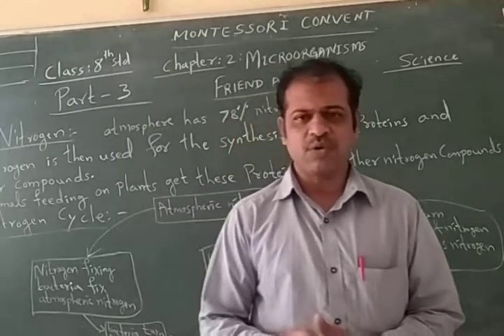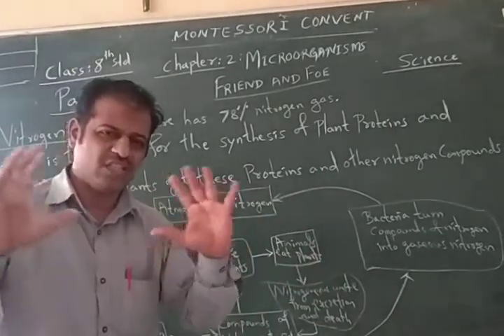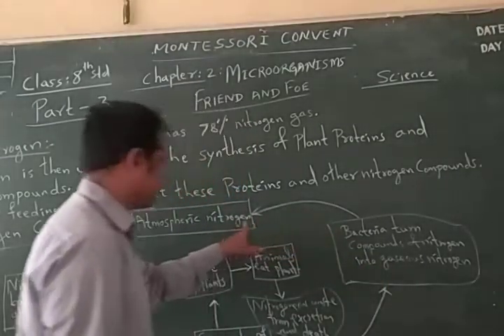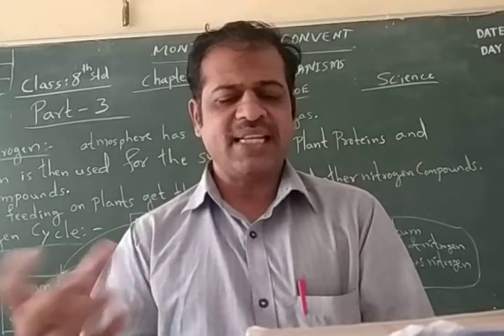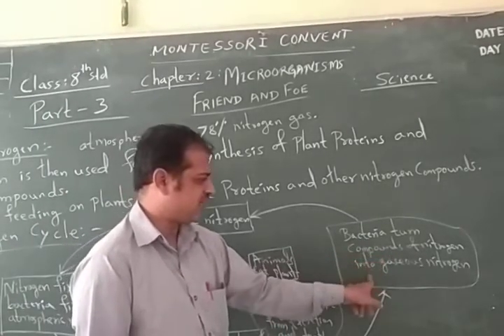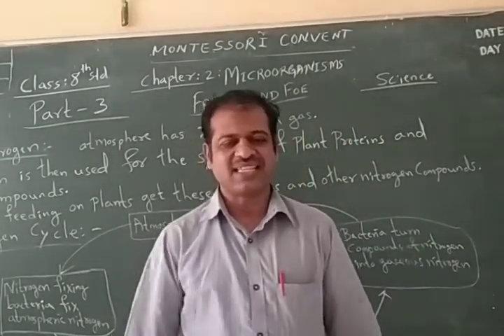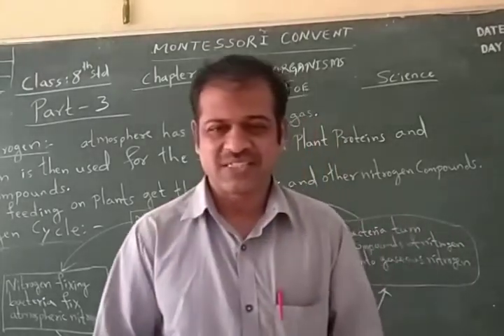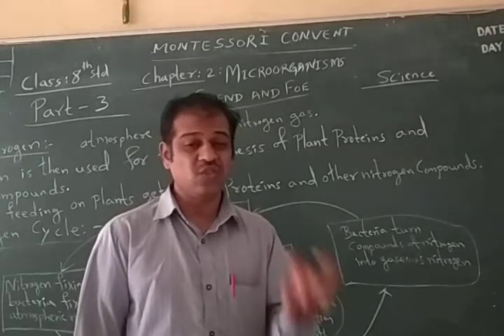8th Std Science Part 3 MicroOrganism Friend And Foe